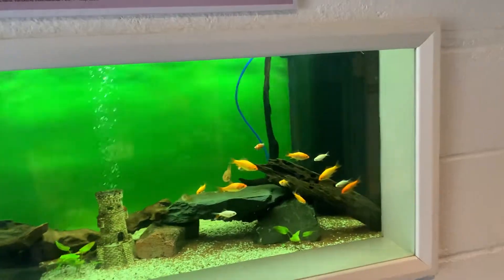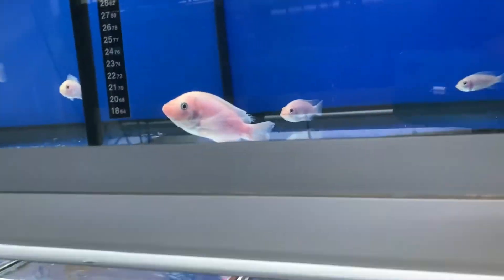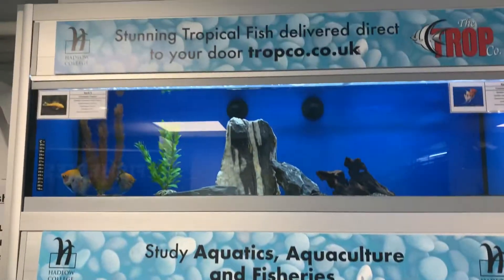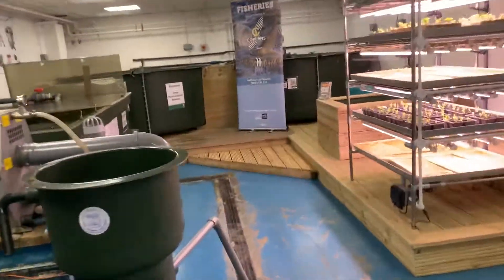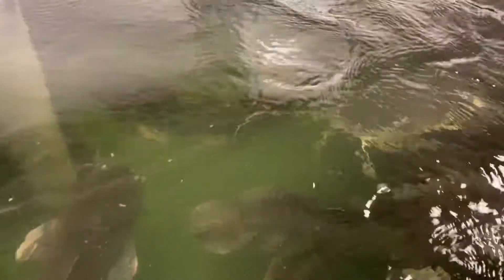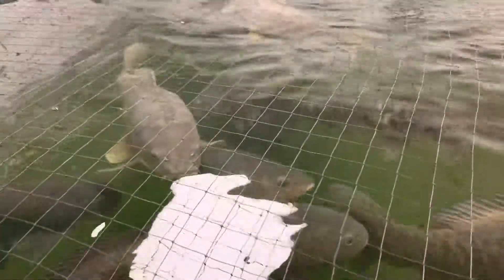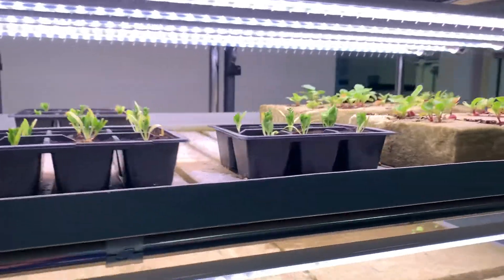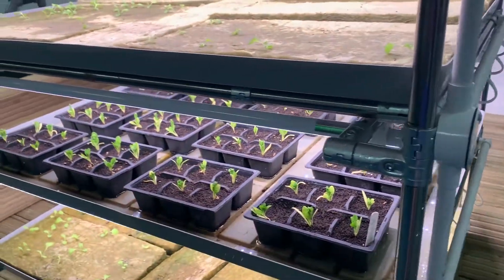Country Fair Fisheries Department Tour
If you did not get the opportunity to see our Fisheries Department on Saturday at the Country Fair, do not worry- as our Fisheries Lecturer, Tim O’Brine, has recorded a special video for you all!